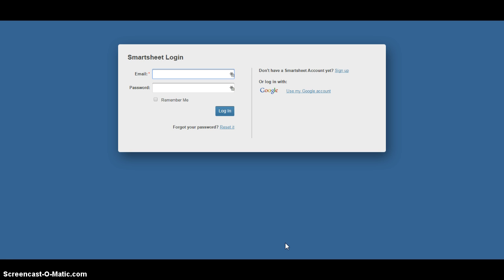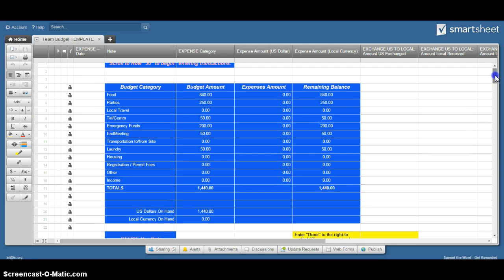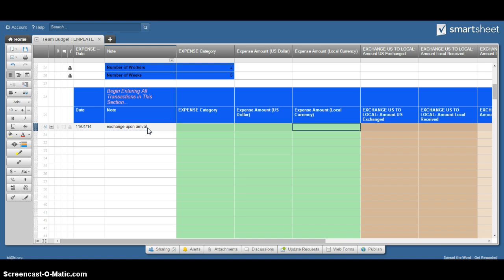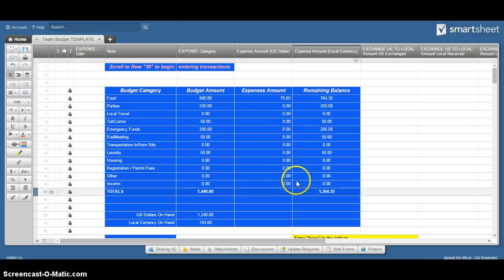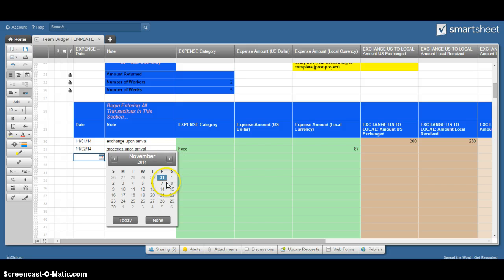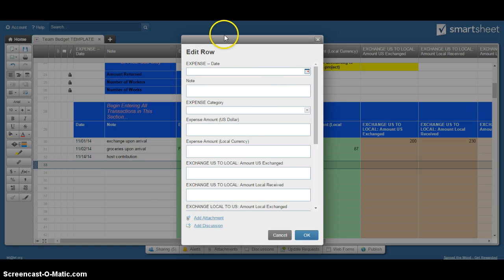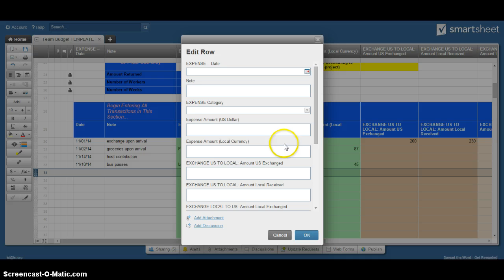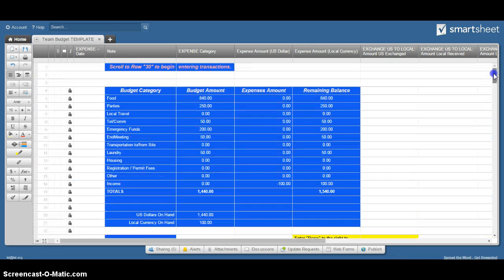LST FundsTracking with smartsheet